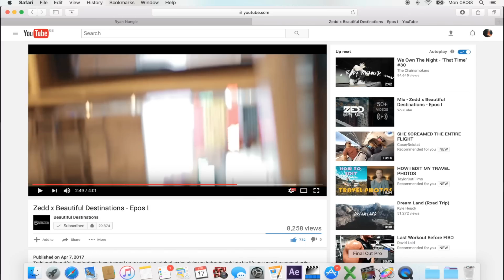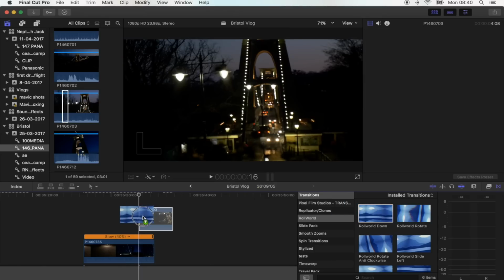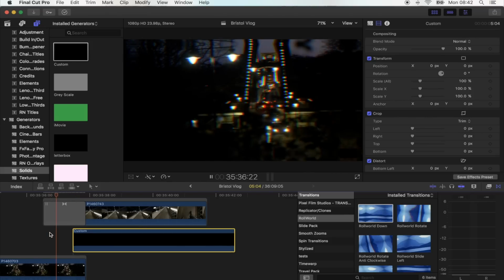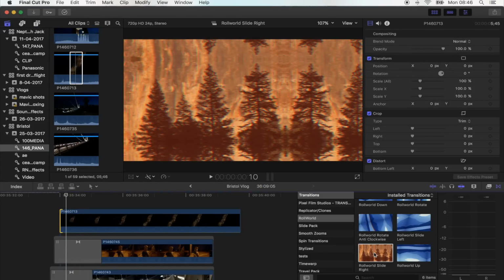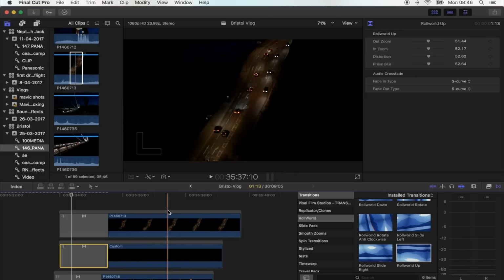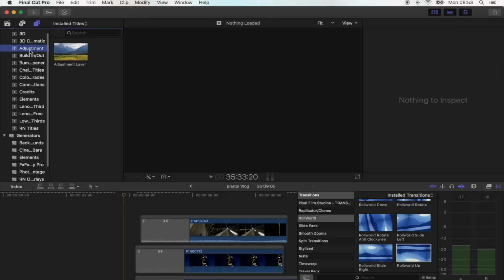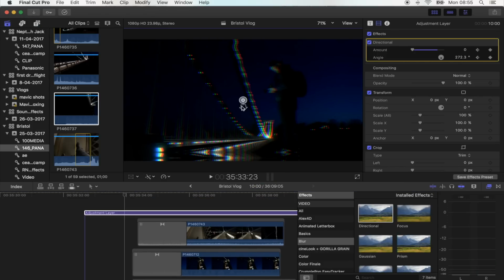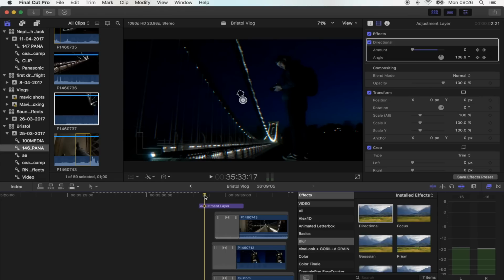Fast Camera Pan Effect - Final Cut Pro X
Heres how you can get that fast camera pan effect really easily in post. This effect can be simplified and made really quickly if you chose to pan in one direction.

Heres a TUTORIAL on how to install transitions to FCPX

My Camera Gear:

Favourite wide angle
The tutorial Mic I use
The BEST bendy tripod
GoPro HERO 5
My camera bag

🔥 Not Your Dope - The Fall (feat. Mia Vaile) 🔥